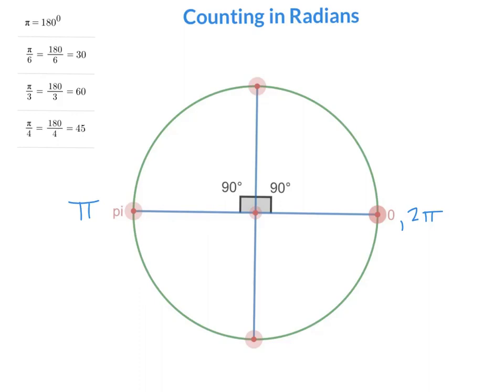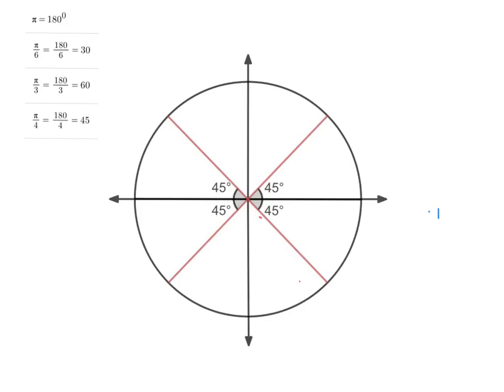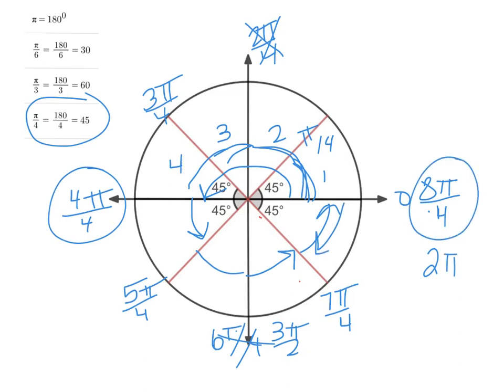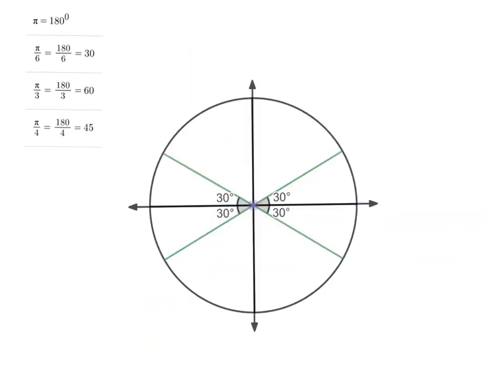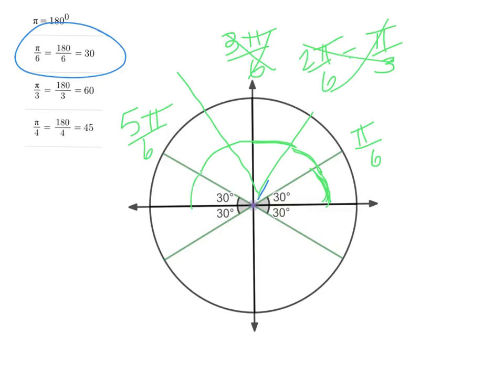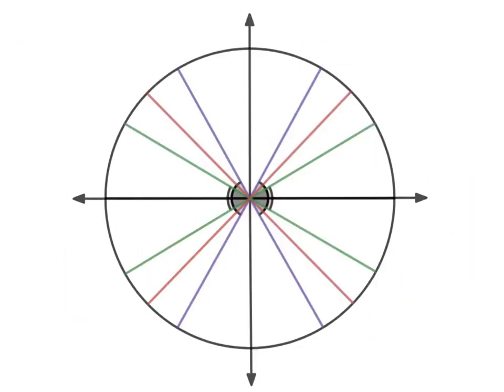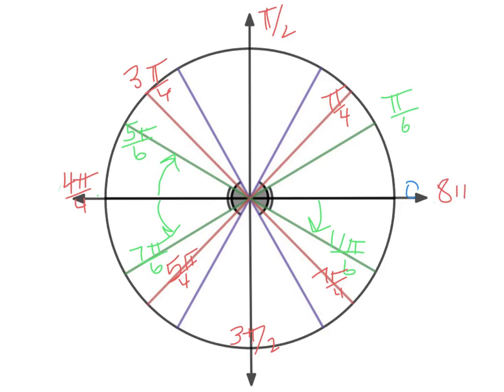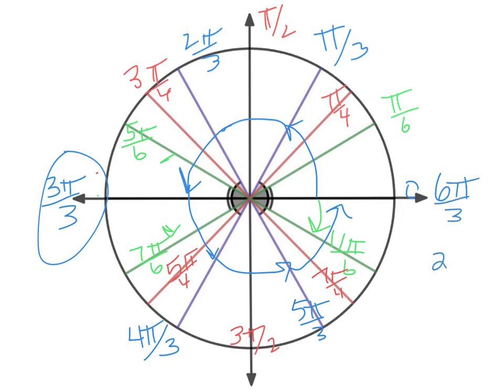Trigonometry, Counting in Radians!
Don’t memorize or convert! Just count! Algebra 2 TRIG